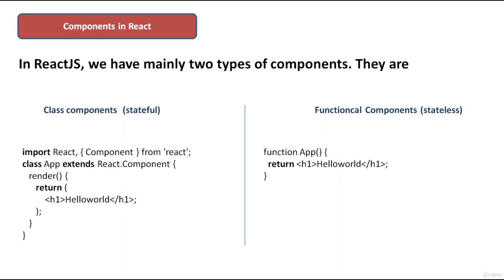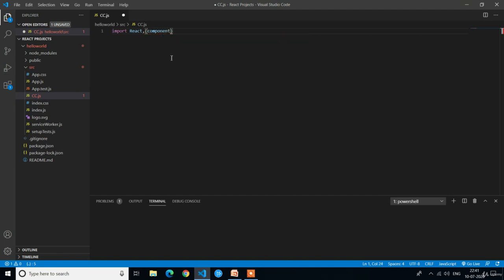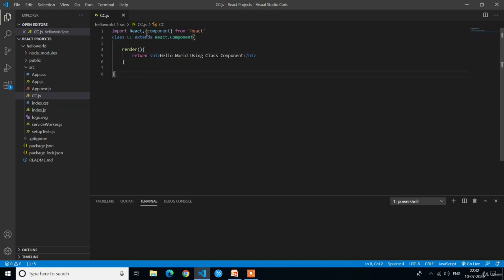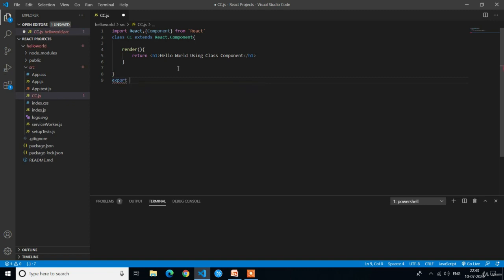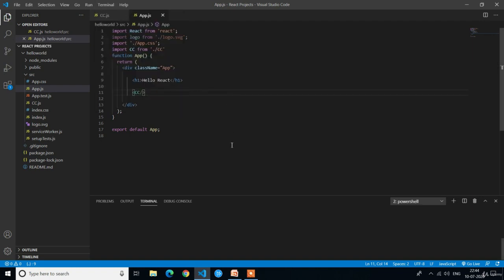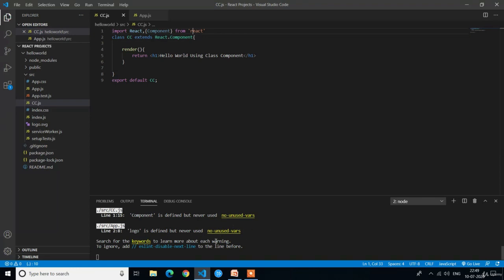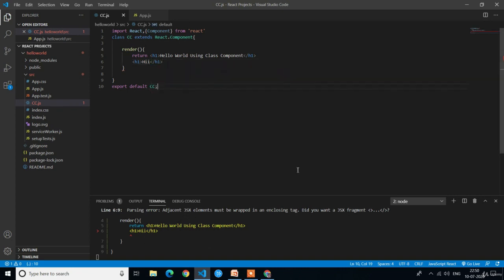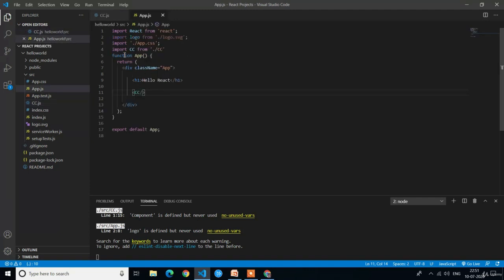Learn React Hooks and Firebase with Hands On Projects (2 Class Components)